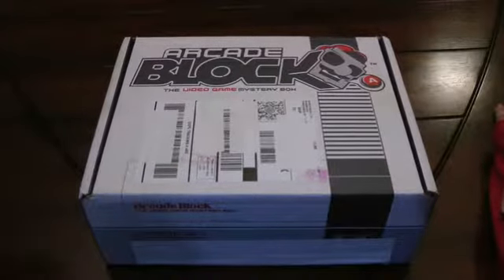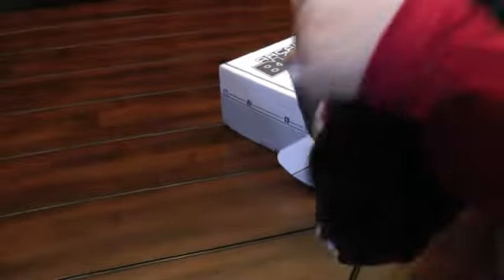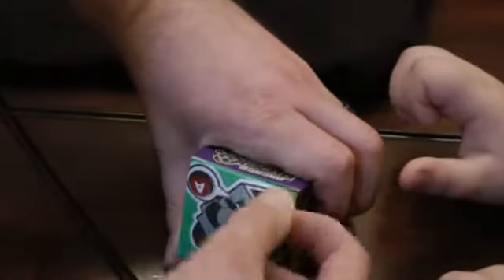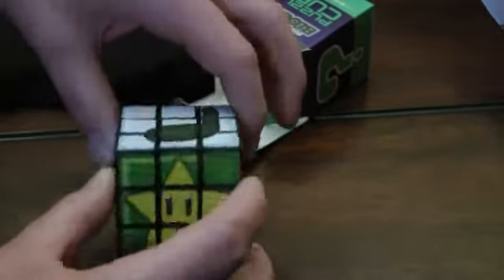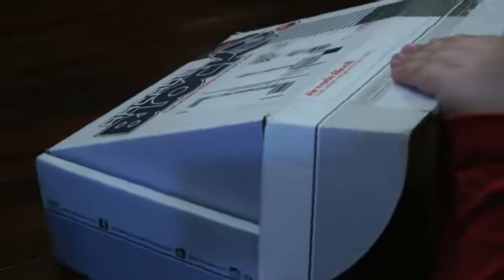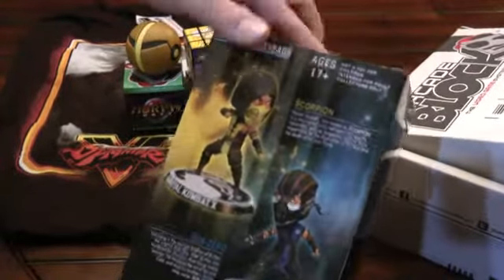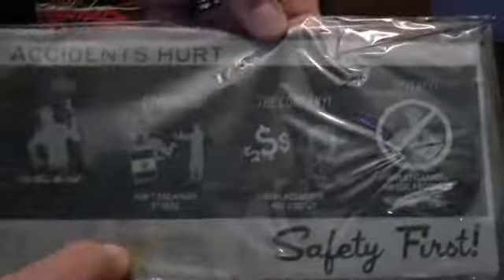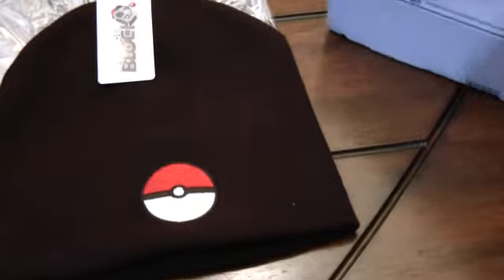Eclectibles #130 ~ Unboxing the January 2016 ARCADE BLOCK!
Chris and Carter unbox the January 2016 Arcade Block.